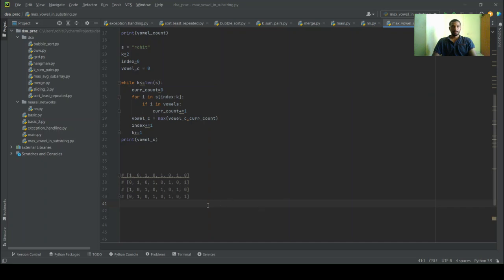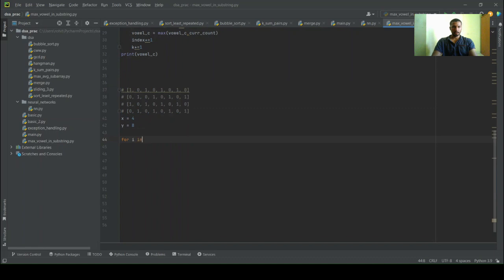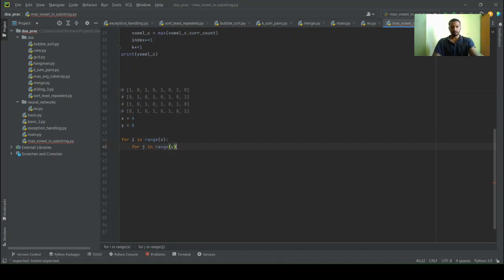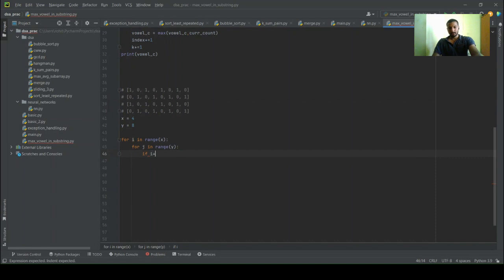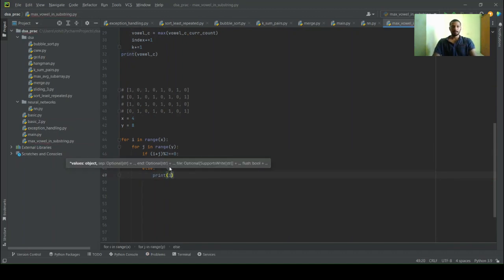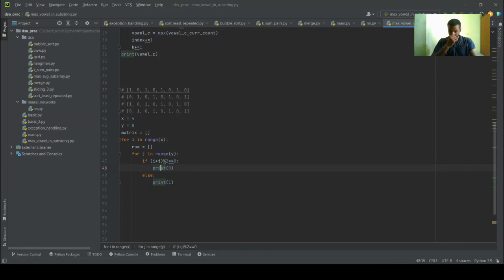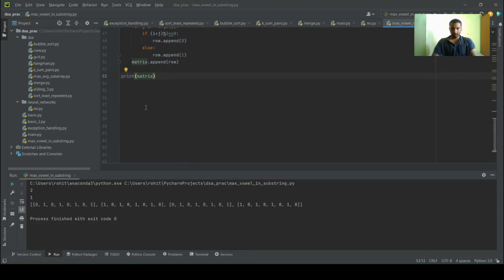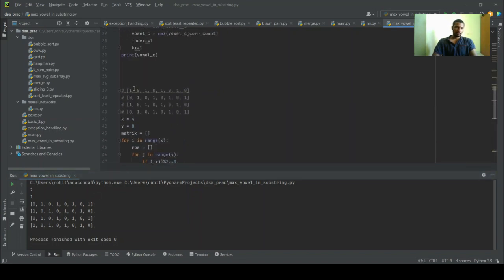Crack the Code: Mastering the 0s and 1s Matrix Pattern in python programming!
Join me as I break down a challenging coding interview question: creating a 0 and 1 matrix pattern in Python! Whether you're prepping for interviews or just love solving puzzles, this step-by-step tutorial will guide you through the logic and code. Watch and learn how to turn a tricky problem into a piece of cake, and boost your coding skills along the way.